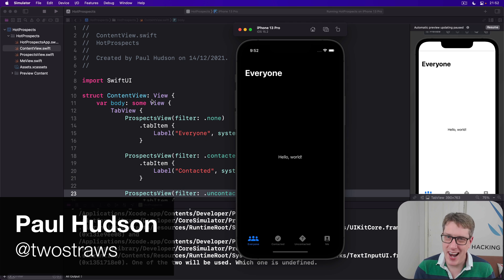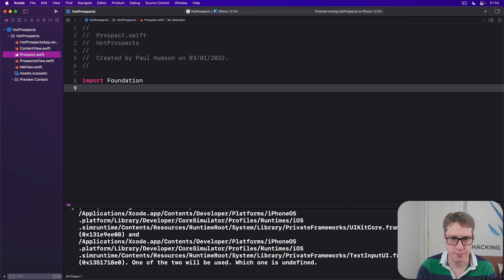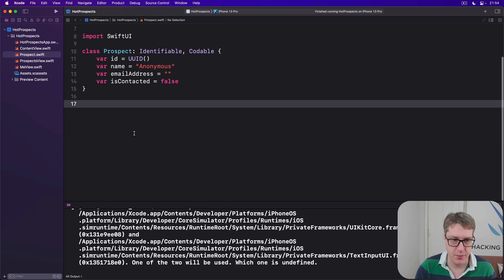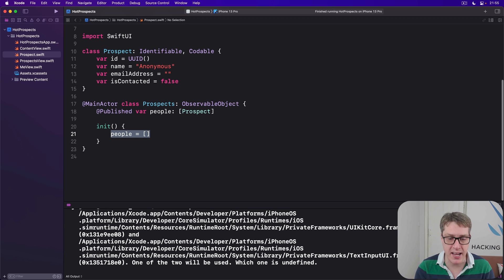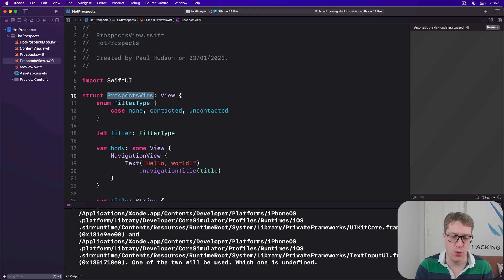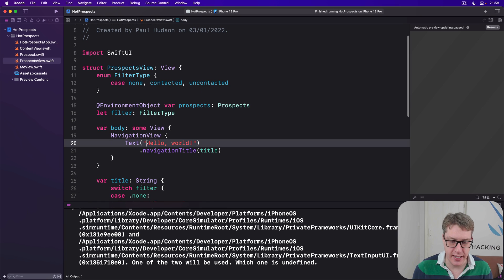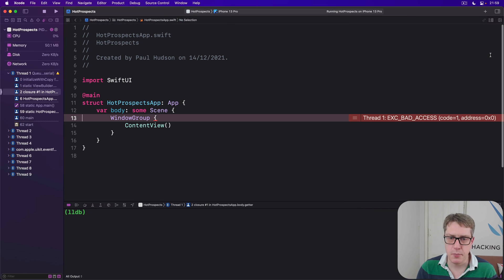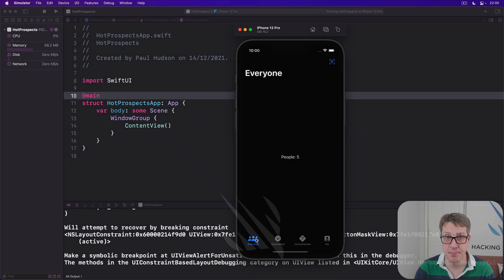iOS 15: Sharing data across tabs using @EnvironmentObject – Hot Prospects SwiftUI Tutorial 11/18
11. Sharing data across tabs using @EnvironmentObject: This video